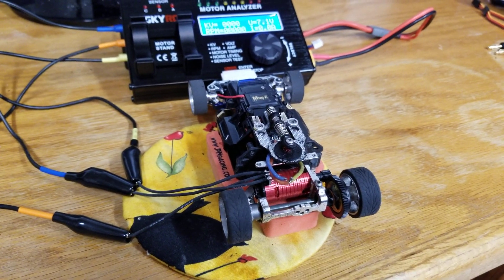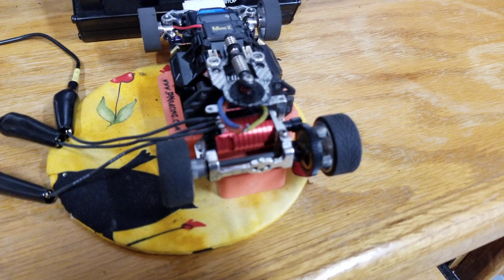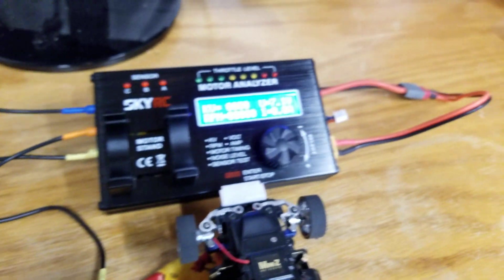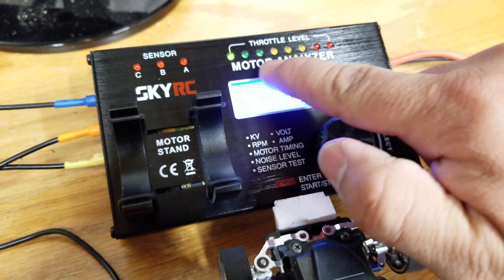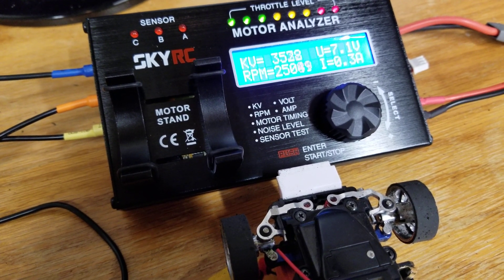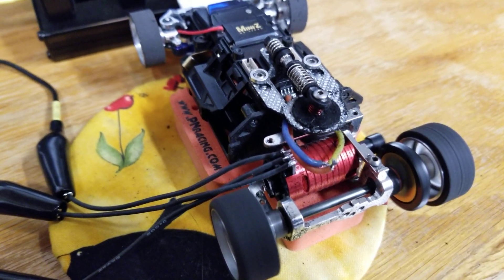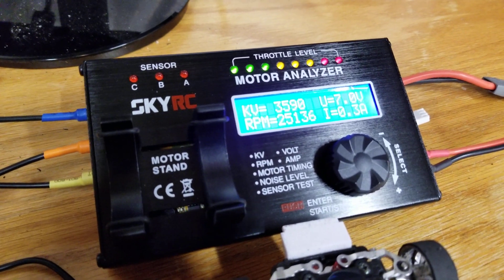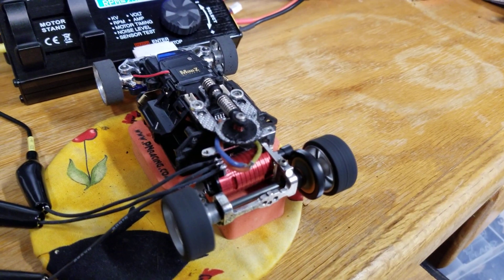Mini-Z brushless KV motor testing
Today I received my Sky RC Motor Analyzer and I'm testing the Rocket 3500kv to see just how accurate these brushless motors are according to their rating.